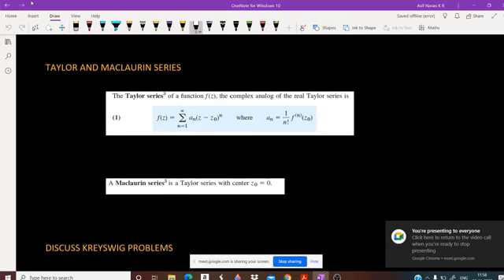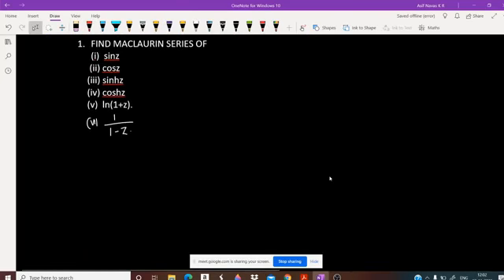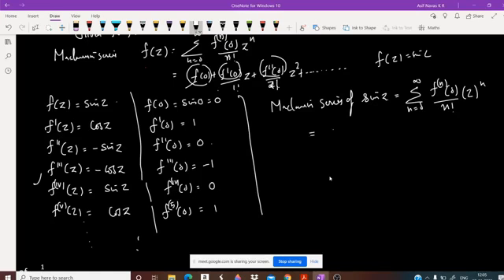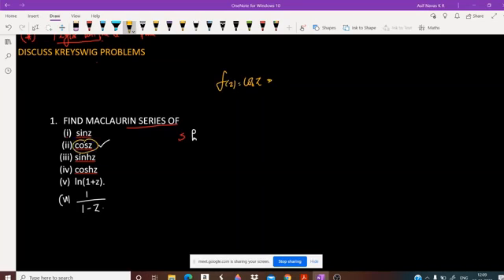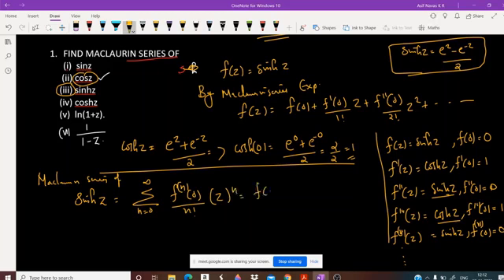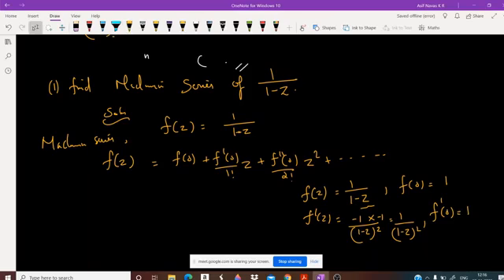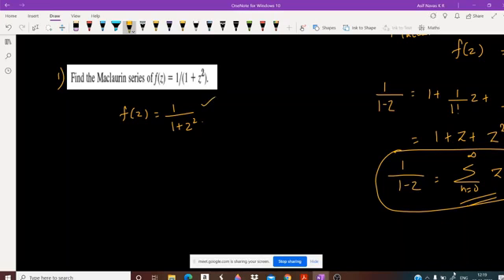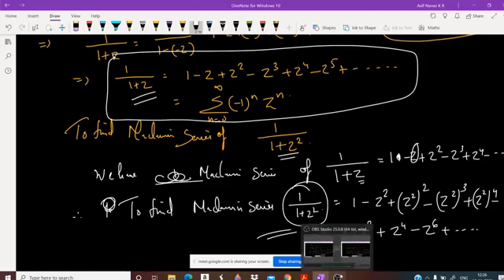TAYLOR AND MACLAURIN SERIES -2|| MAT201-KTU MATHS|| MODULE 4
POWER SERIES TAYLOR AND MACLAURIN SERIES -1|| MAT201-KTU MATHS|| MODULE 4||

Lecture 7